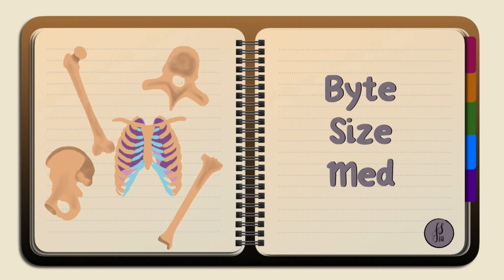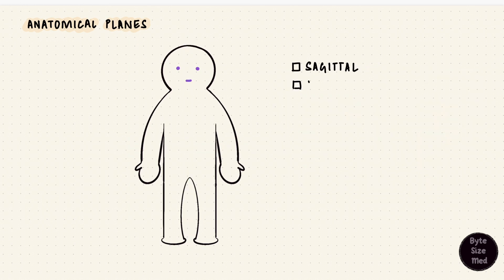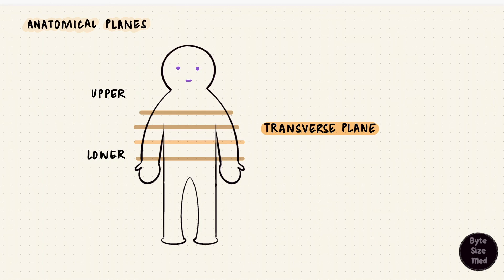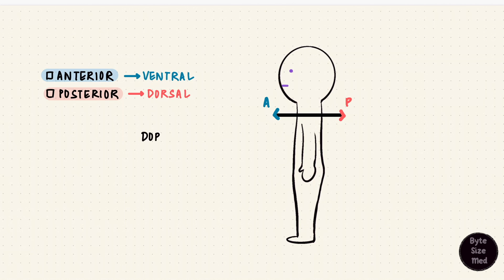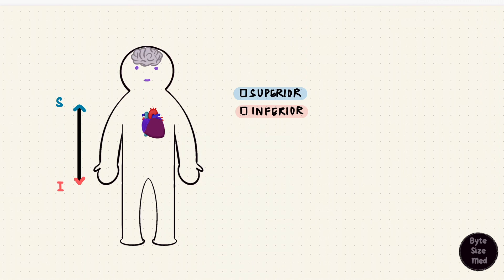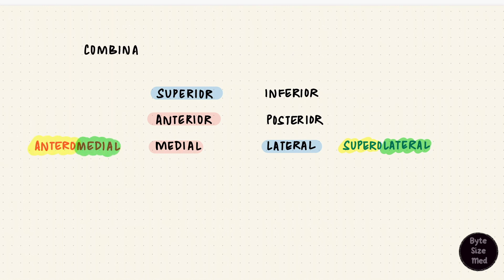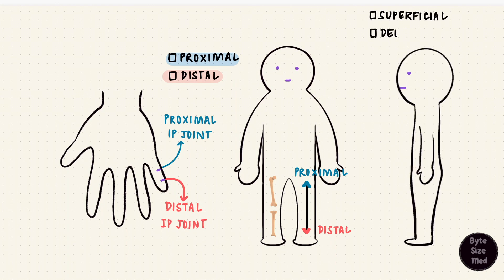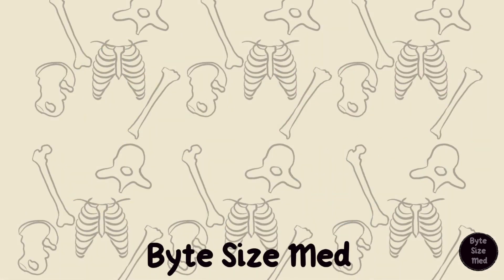Anatomical Planes | Directional Terms | Anatomy Terms | Anatomy Doodles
✨This video is on the anatomical planes (Sagittal | Frontal | Transverse) and some of the different directional terms used in anatomy and medicine. I hope it helps! ☀️

0:00 - Intro
0:32 - Anatomical Position
0:56 - Anatomical Planes
3:00 - Directional Terms
3:14 - Anterior / Posterior
5:09 - Superior / Inferior
5:56 - Medial / Lateral
7:24 - Proximal / Distal
8:06 - Superficial / Deep
8:26 - Laterality